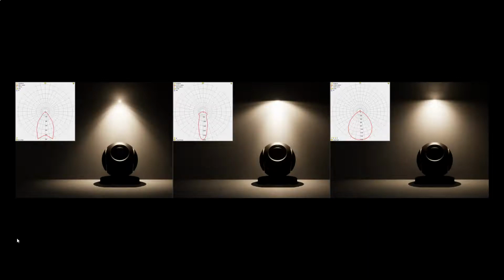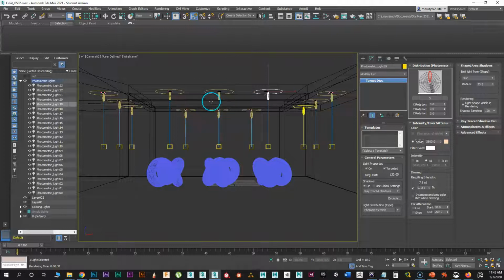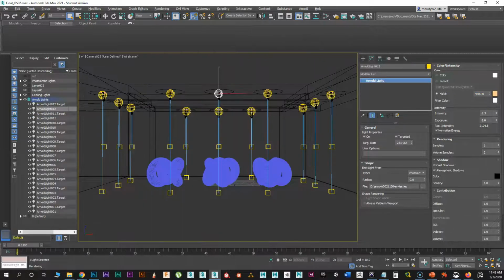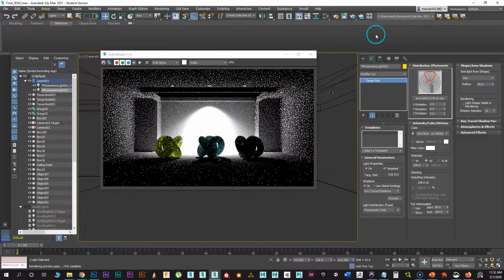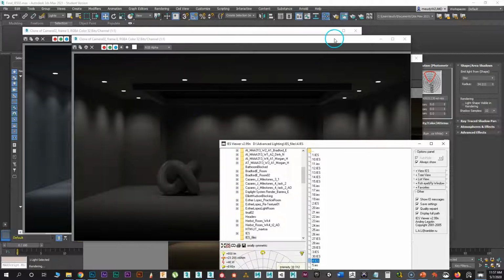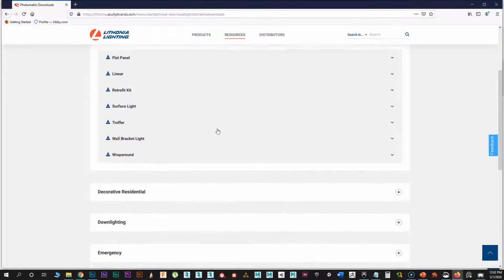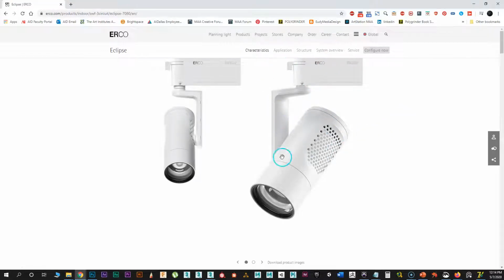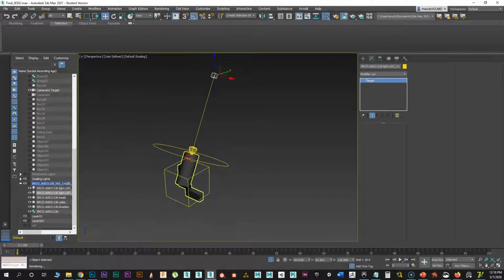IES Lighting in 3ds Max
In this video I demonstrate how to create IES Lighting in 3ds Max utilizing Arnold.